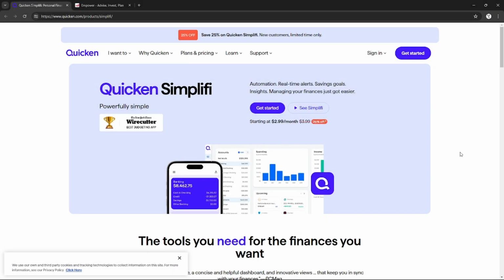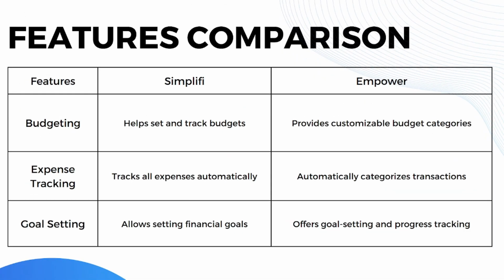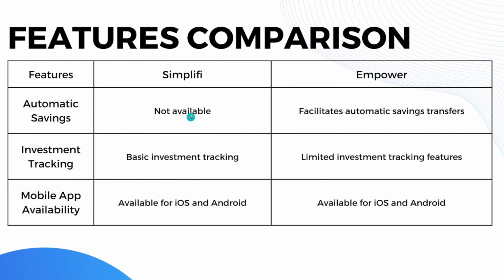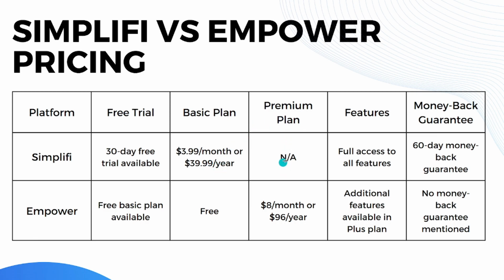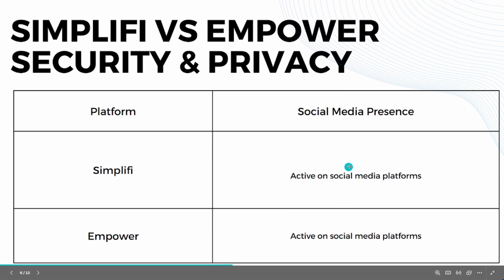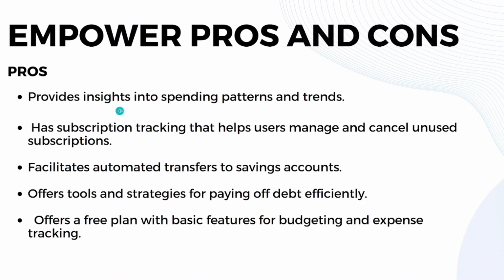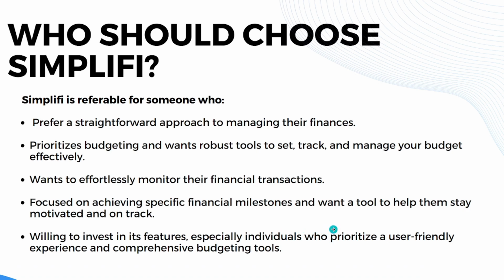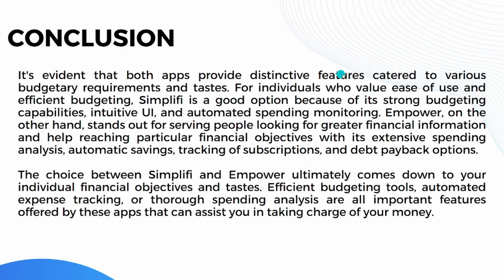Simplifi Vs Empower (2026) Which Budget App is Right for You?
In this tutorial we have shown - quicken simplifi vs empower / empower alternatives / empower retirement review / quicken simplifi reviews / quicken simplifi cost / best budgeting apps / budgeting apps / personal finance